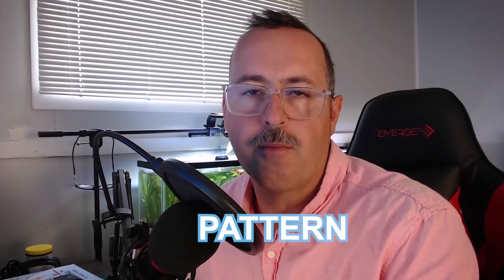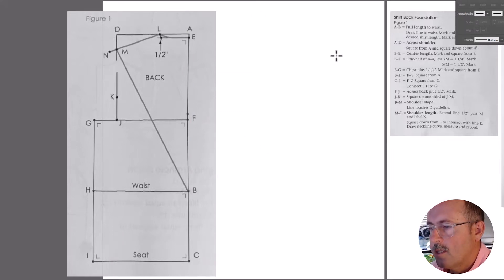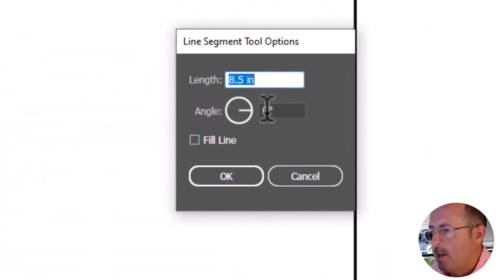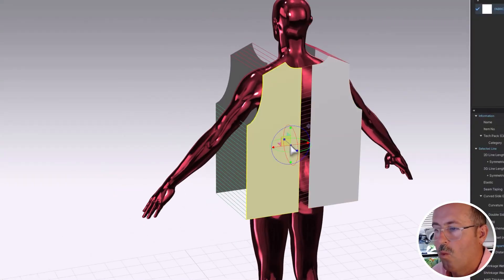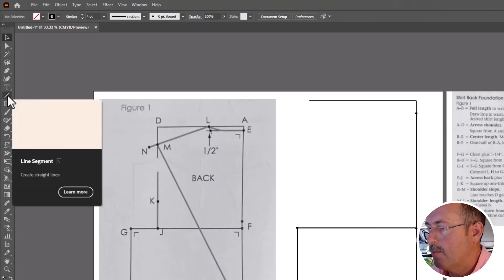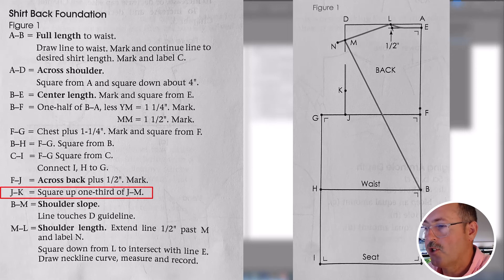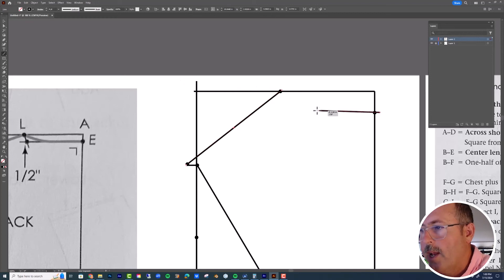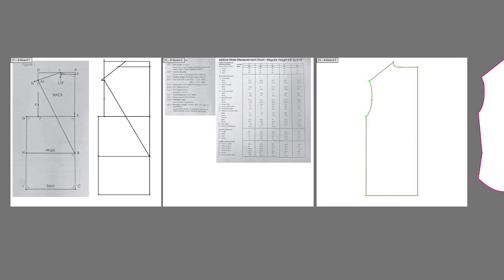How to Draft Sewing Patterns in Adobe Illustrator (EASY)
Covering the basics of drafting a pattern using a block. Illustrator tools covered include arrowheads, stroke panel, rotate, line, and pen tools.

You will learn how to draft ANY pattern using measurements.